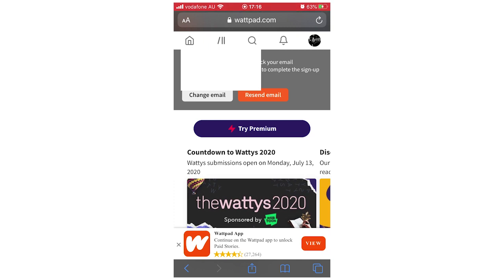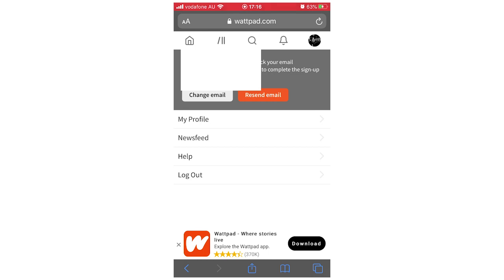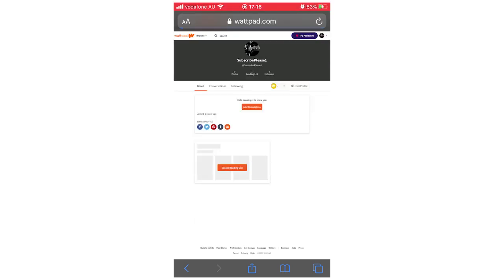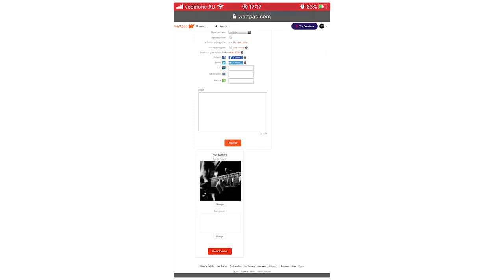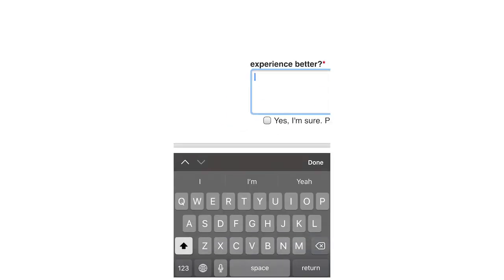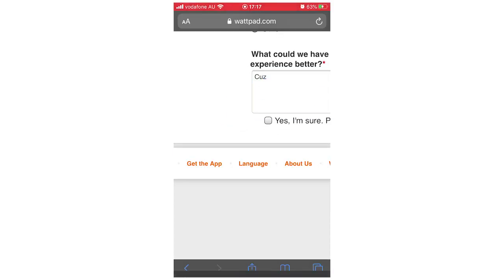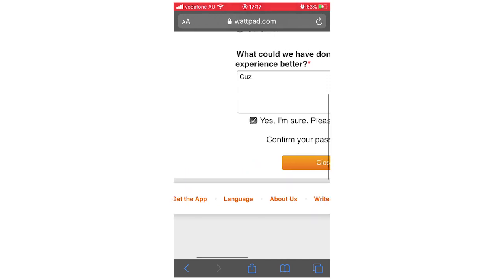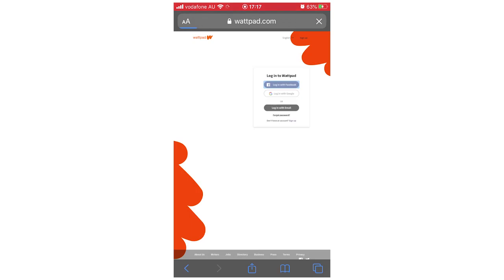How to Delete Wattpad Account (NEW UPDATE in 2020)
How to Delete Wattpad Account (NEW UPDATE in 2020). Step by step instructions of how to deactivate my wattpad account on your phone for Android and iOS operating systems with the wattpad app new update in 2020. You can do this on Samsung Mobile, Apple iPhone, Nokia Mobiles, LG Phone's, Huawei Mobile's, ZTE Devices, Google Phones, Sony Device's & the TCL Device. This tutorial guide commentary voice over is done by a native English language speaker.